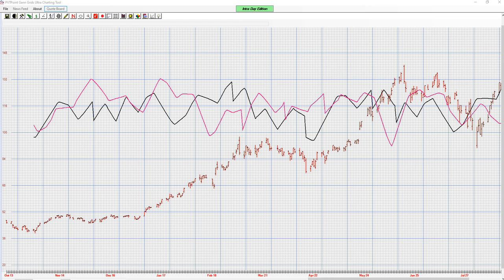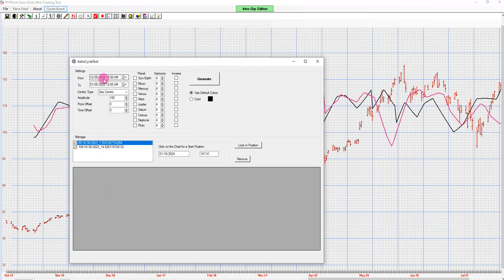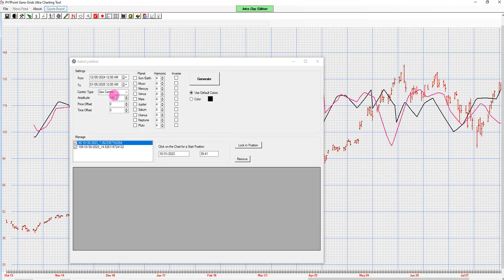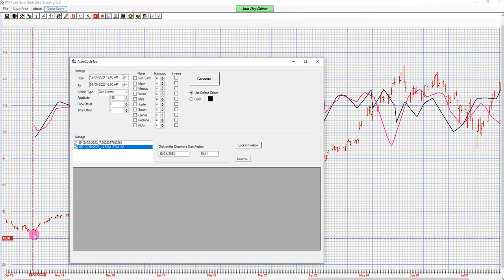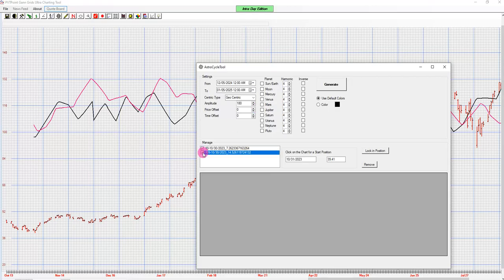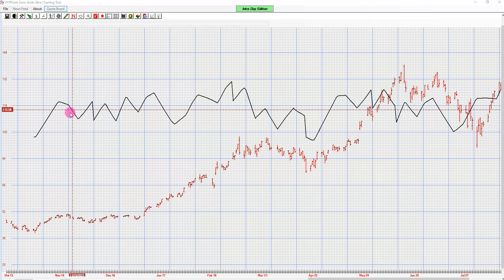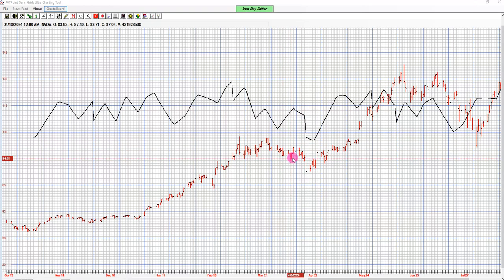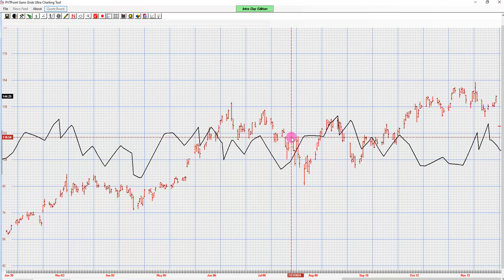Nvidia more astro cycles GGU!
A look at helio cycles.